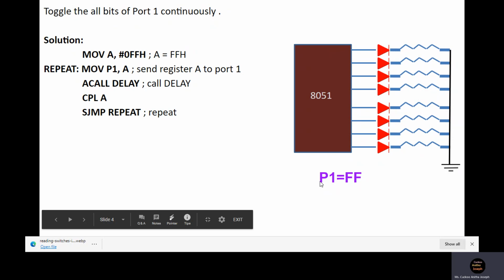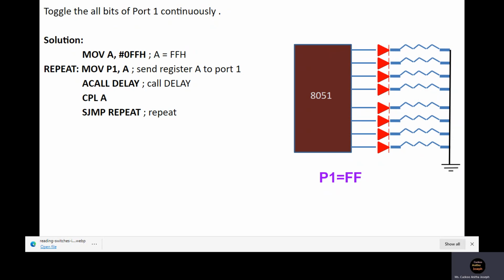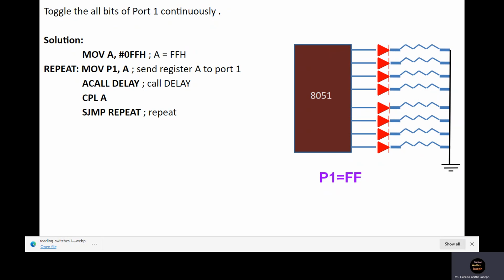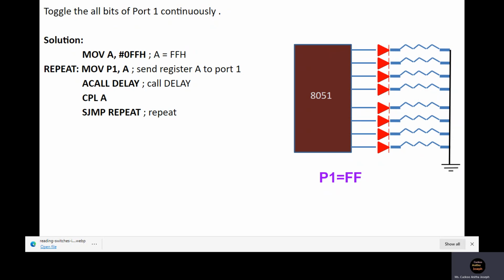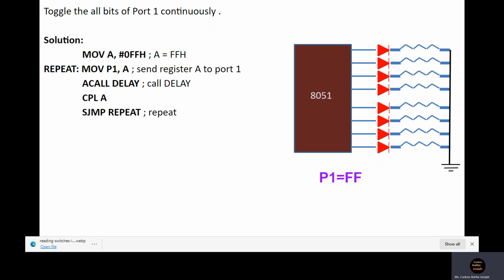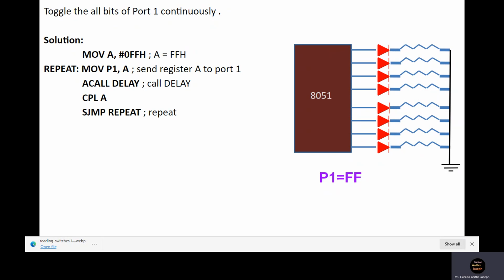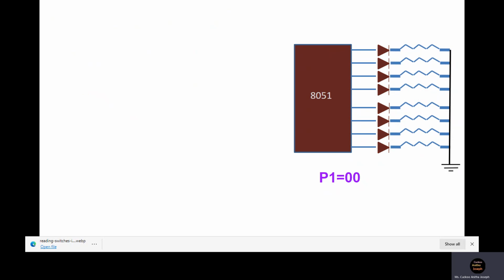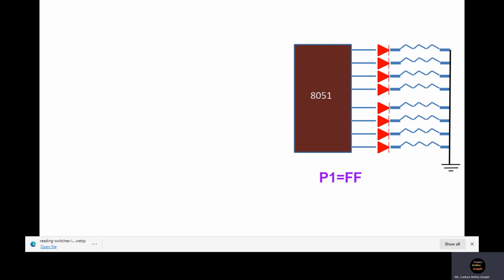Toggling a port in 8051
Program to toggle all pins of Port 1 of 8051.